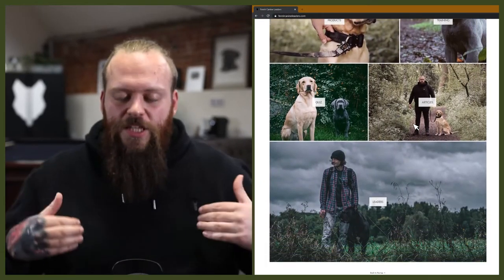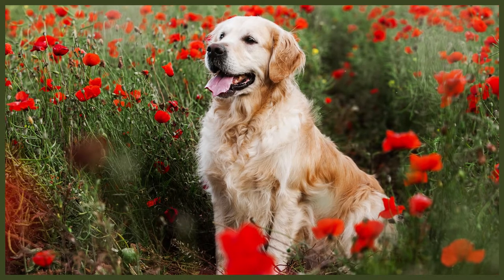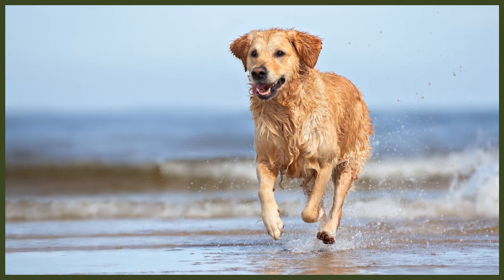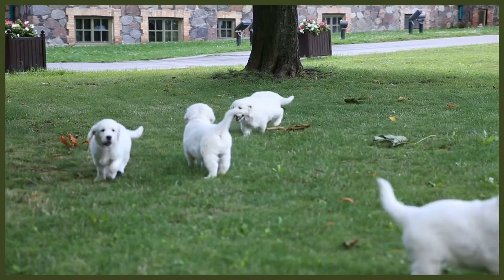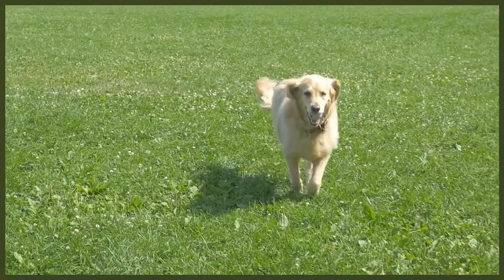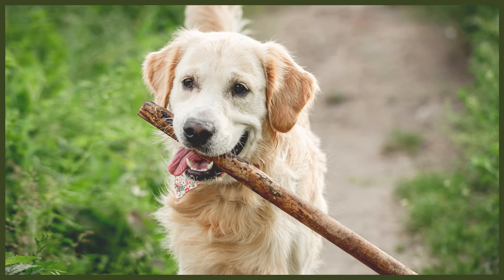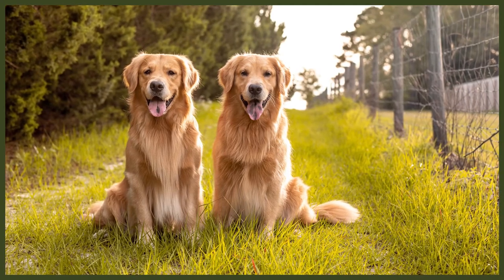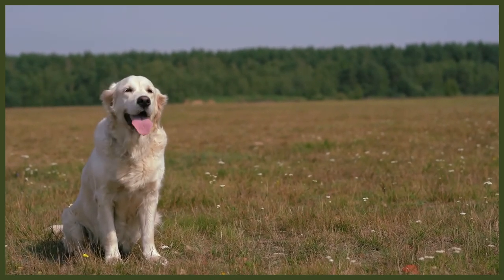How To Groom Your GOLDEN RETRIEVER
How To Groom Your GOLDEN RETRIEVER. The Golden Retriever has a number of grooming requirements. When looking at the right breed for your home and family it can be difficult to know what to consider but grooming should defiantly be something you think about. Today you can learn all the grooming requirements for your dog.

These videos are made and aimed at adults in a stage of their life to purchase or adopt a dog, we want to help them choose the right breed and become excellent canine leaders to help end the number of dogs that end up in shelters.